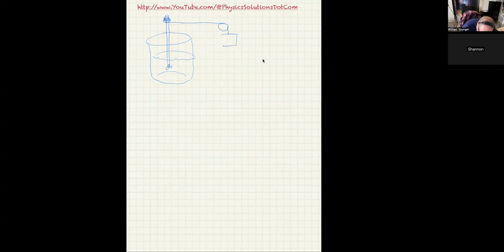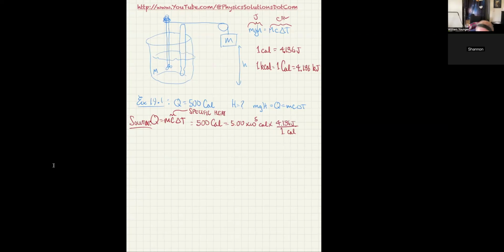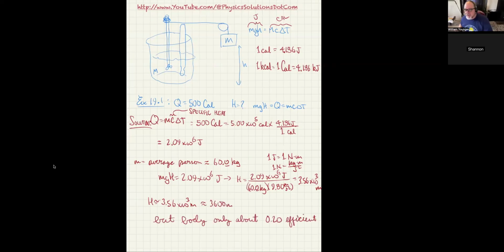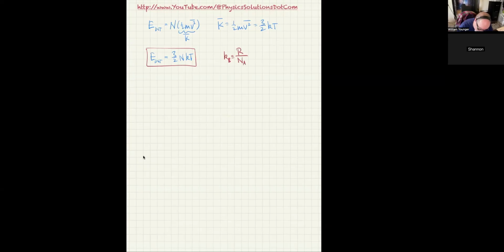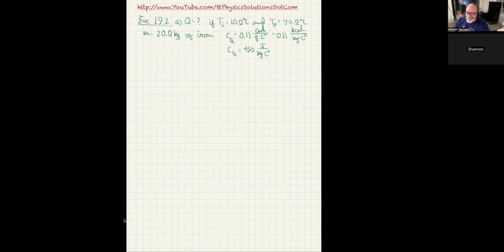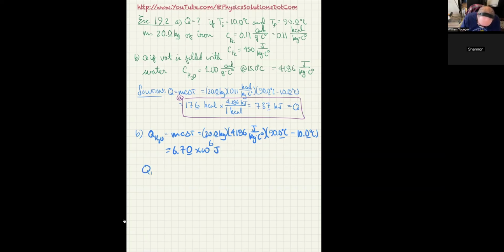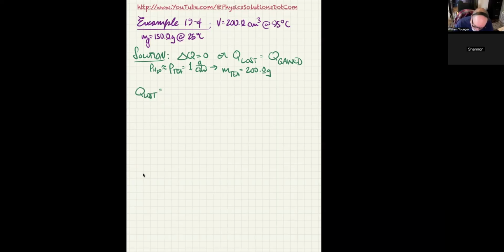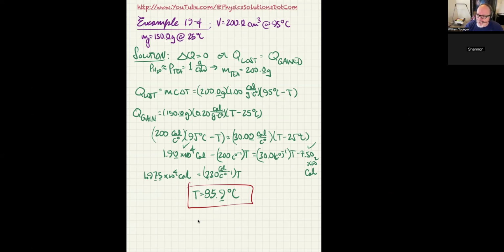Internal Energy, Ideal Monatomic Gas, and Calorimetry